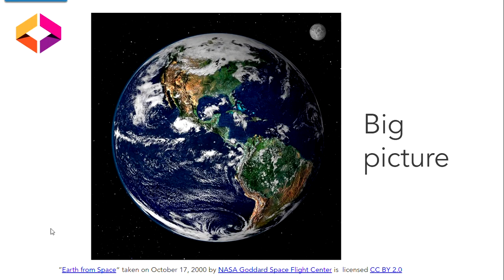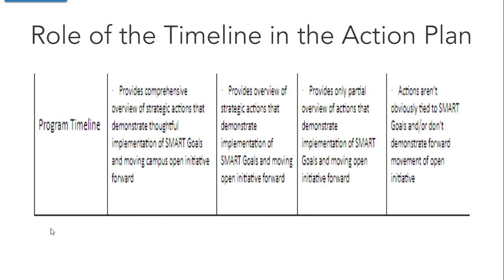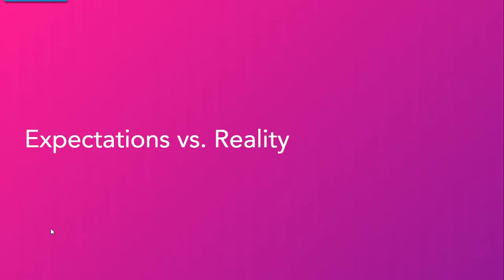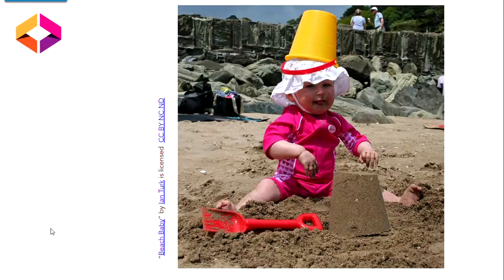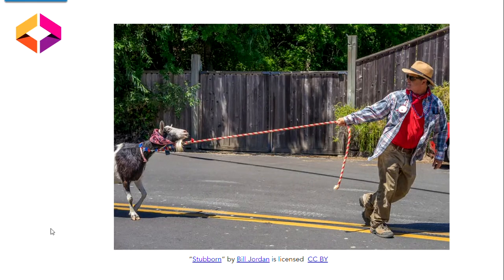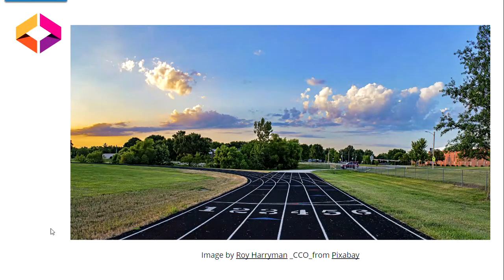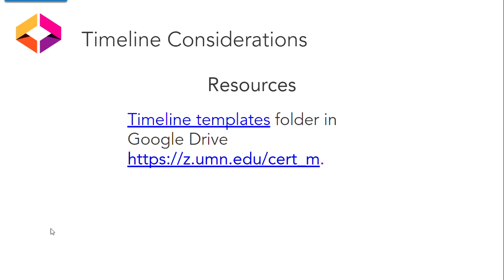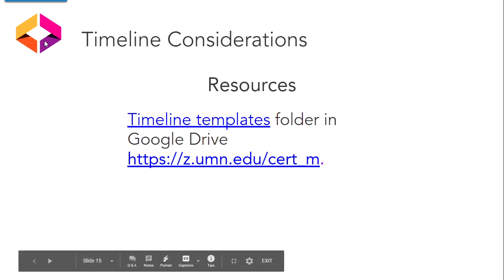Timelines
Elaine Thornton discusses the value of creating a timeline for the action plan.